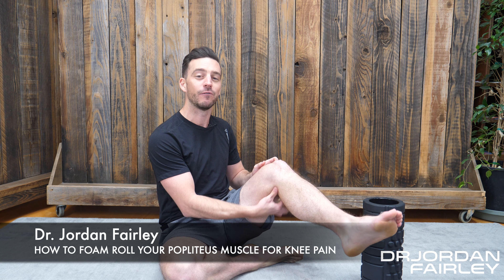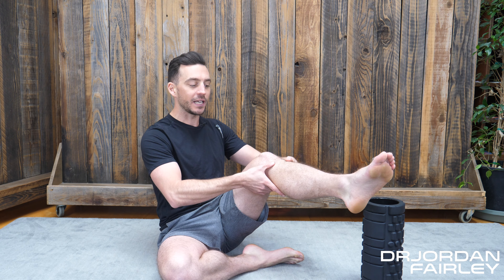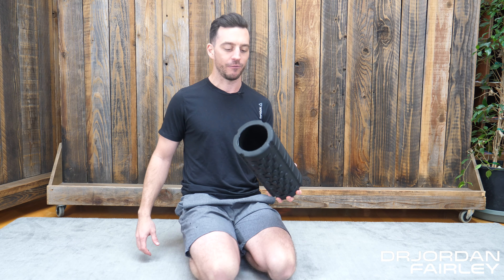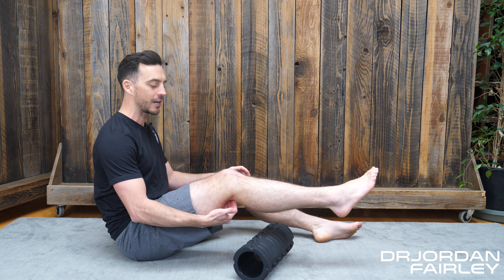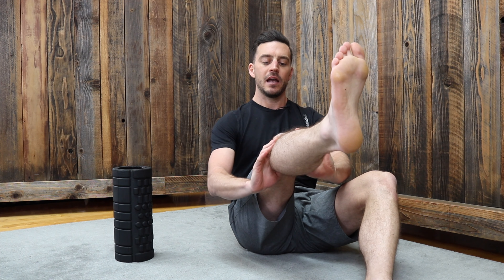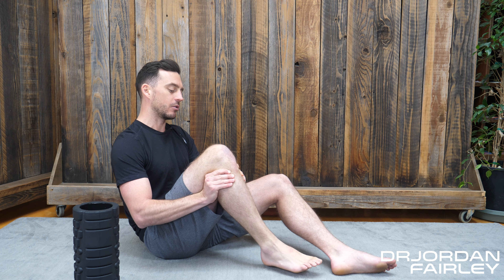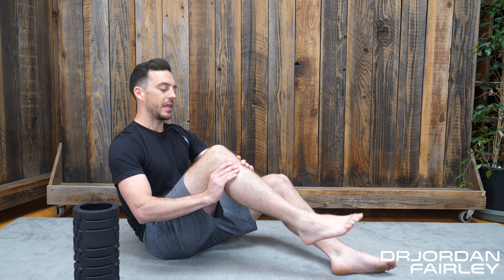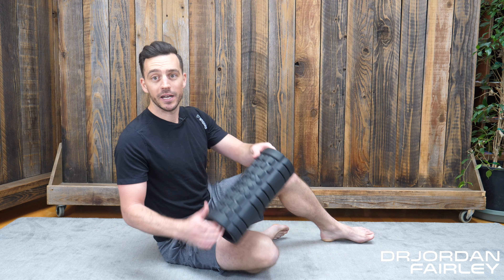How to Foam Roll Your Popliteus for KNEE PAIN (BONUS)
How to Foam Roll Your Popliteus to Get Rid of KNEE PAIN!

The popliteus is a little muscle on the back side of your knee which unlocks your knee when its extended, straight, and helps to rotate the lower leg in.

If your have restriction in your foot, rotation in your tibia bone, or restriction in your hips you may have a really tight popliteus.

This is a great way to foam roll your popliteus to help release the tight muscular compensation which can be contributing to knee pain.

For runners with knee pain, calf pain or hamstring pain this is a great way to release the insertion points and help improve the quality of your motion.